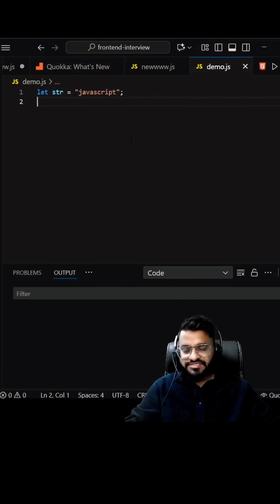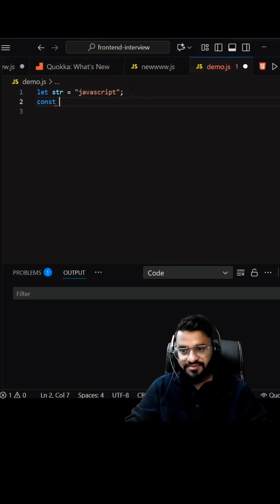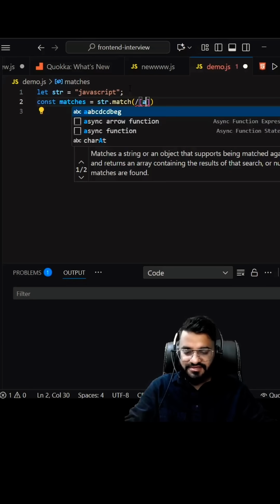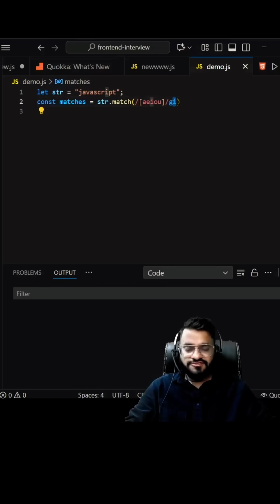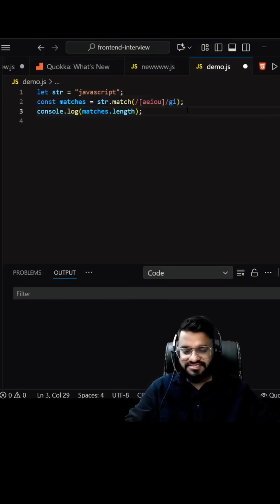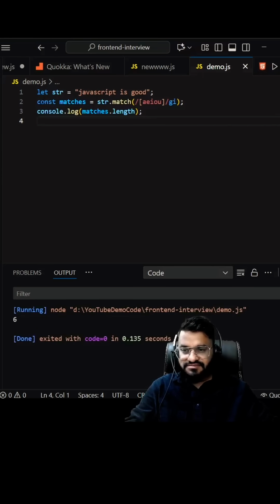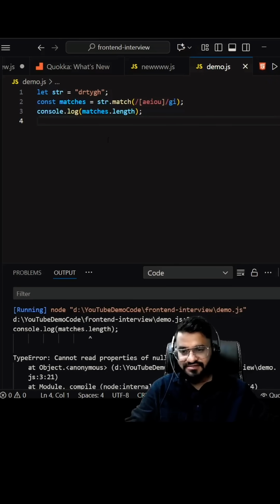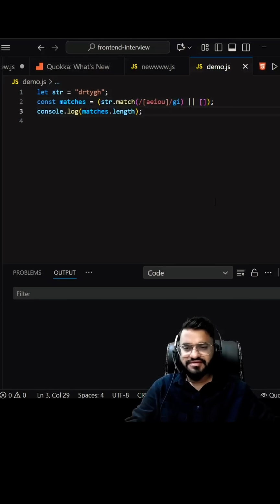How to find the count of vowels from a string without using loop ?